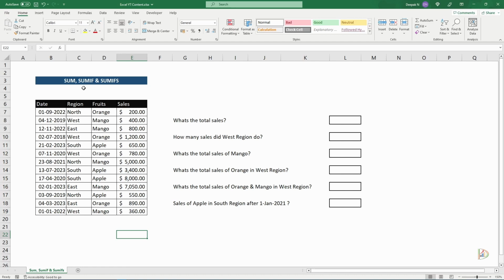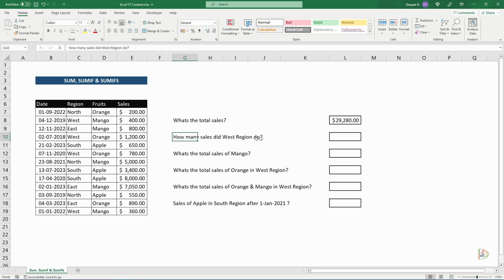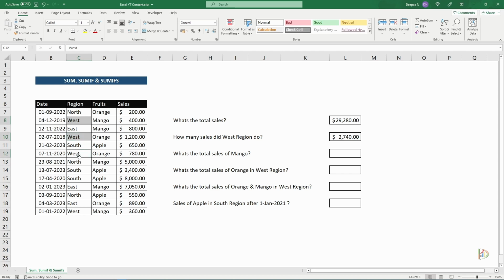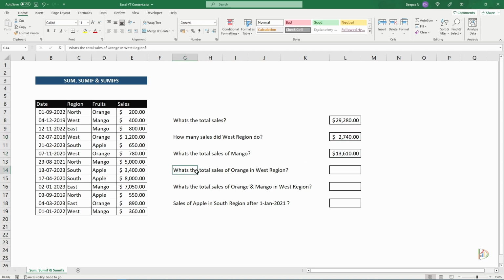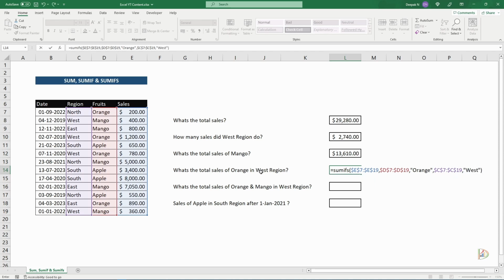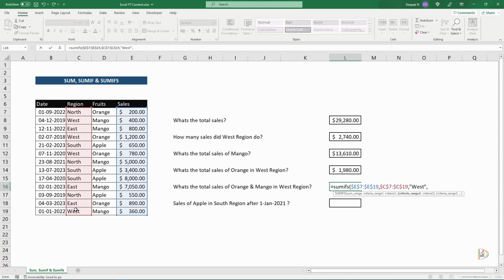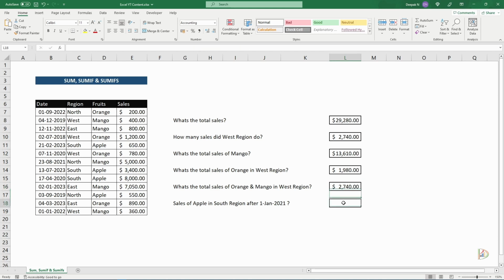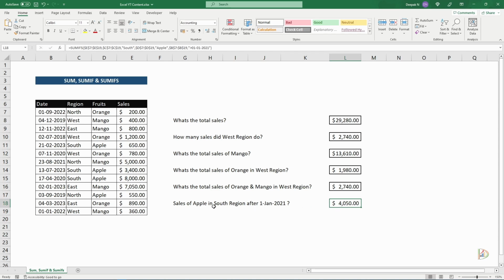📚 Excel Essentials: Learning the Art of SUM, SUMIF, and SUMIFS Functions!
In this comprehensive tutorial, you will gain an in-depth understanding of the utilization of the SUM, SUMIF, and SUMIFS functions, including their precise application scenarios. Mastery of these three functions will elevate your proficiency in summation techniques to an accomplished level.

Timestamps:
00:00 - Introduction
00:42 - Explanation of SUM function
01:10 - How to use SUMIF function
04:01 - SUMIFS in depth